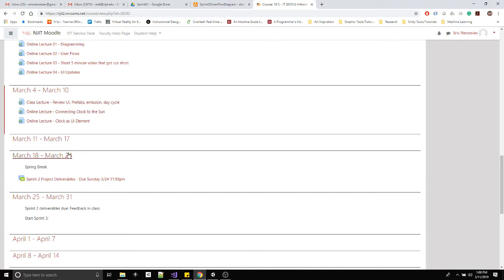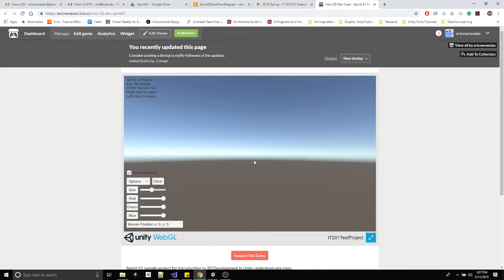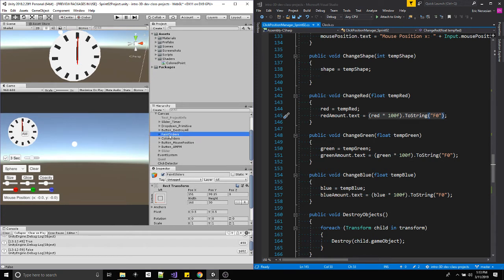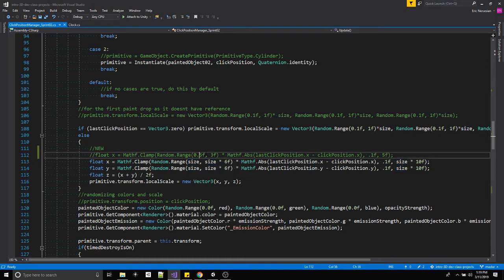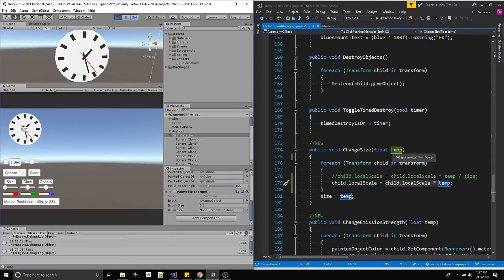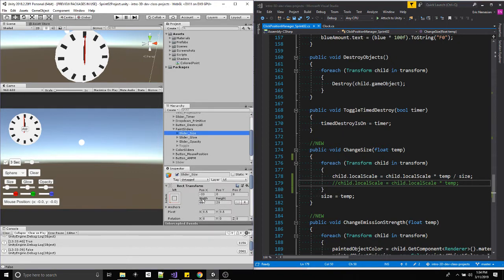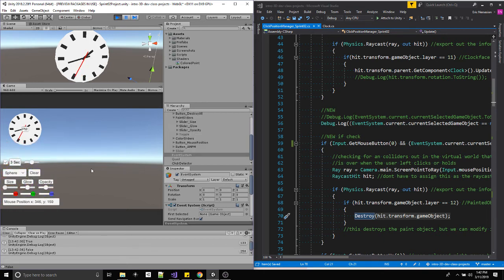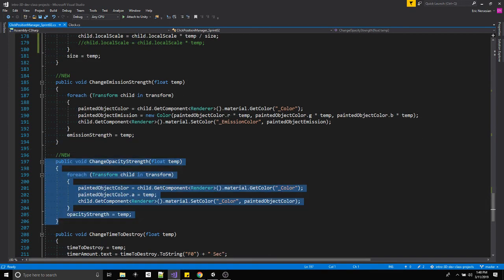Intro to 3D Development - Week 07 Video 01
0:00 - Demo of project's current state, also talks a bit about user flow diagrams.

9:00 - Begins reviewing the UI and code. Begins with his RGB sliders and explains how you can use empty parent objects to group specific UI elements. Also goes into how he attached text elements to his sliders to display number as the user changes the amount of RGB.

13:00 - Talks a bit about anchoring of UI elements. Helpful for if the window gets resized, the UI will adapt accordingly. Also goes over the difference of anchoring between 2D and 3D objects.

14:55-34:40 - Begins talking about slider size and changes he made to it. Goes over math functions he used (clamp, etc.) and also explains how to change the size of the objects in real time, even if objects are already spawned in.  He talks for a while about this and doesn't really get too specific in anything, mostly just bounces back and forth among the code and Unity explaining changes that he made.

36:00 - How to have objects be deleted when the user is selecting a UI elements.

44:35 - Introduces emission and opacity qualities of materials and how to implement them. He talks about this for the rest of the video then finishes off with some off-topic information."